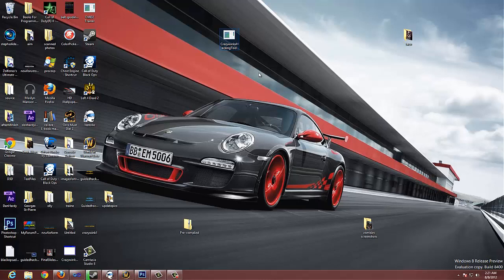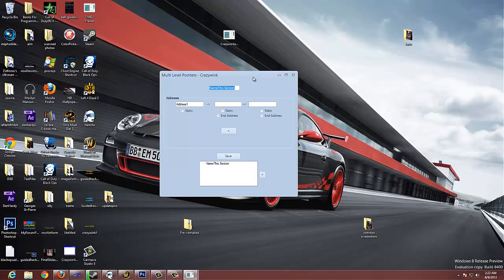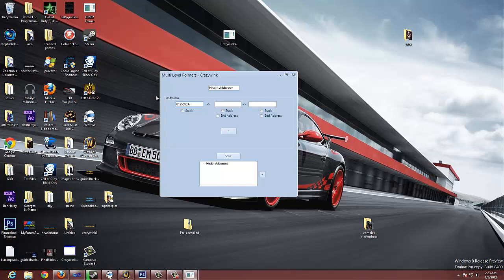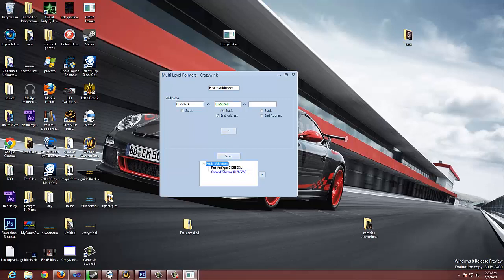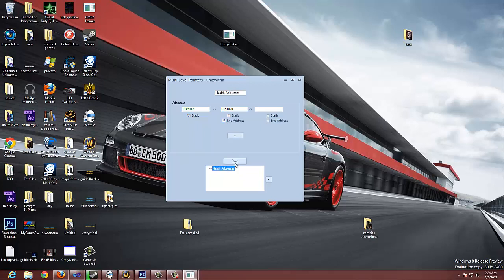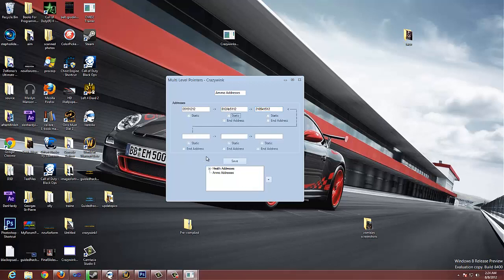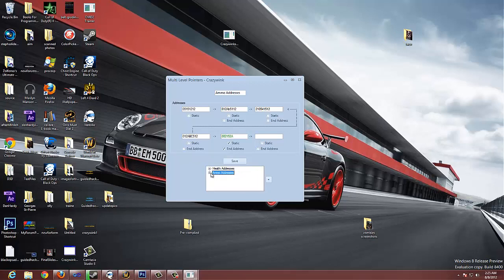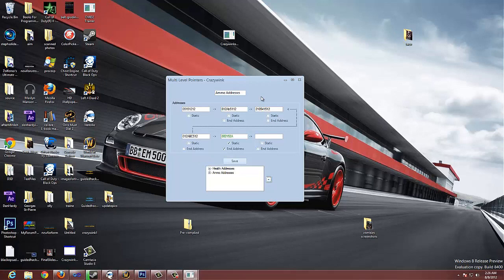Multi Pointer Organizer GuidedHacking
Multi Level Pointer Organizer for GuidedHacking Forums.